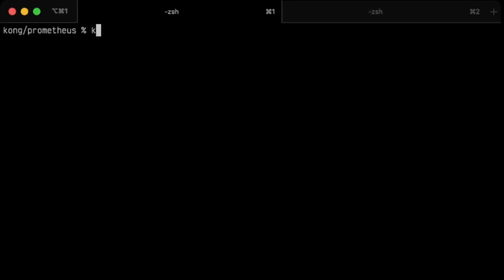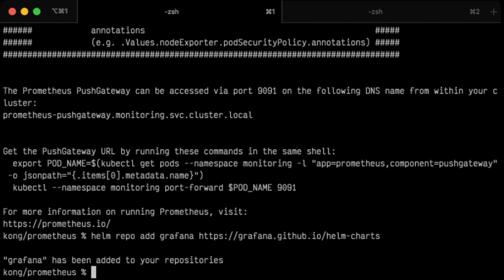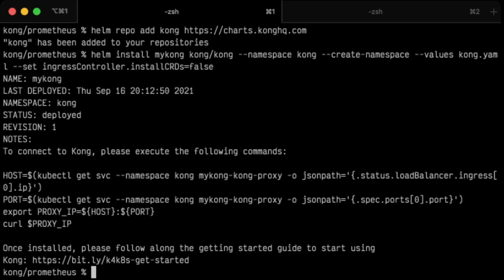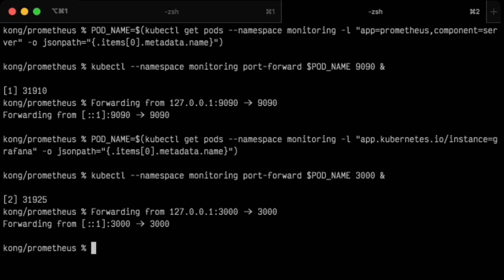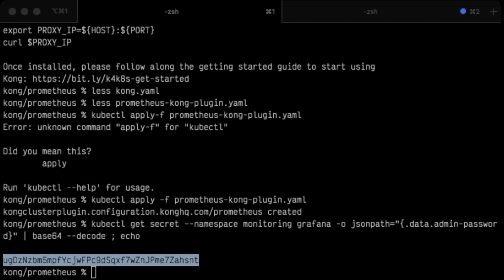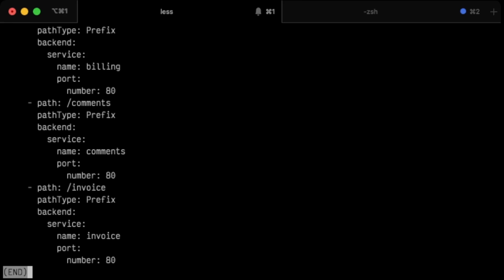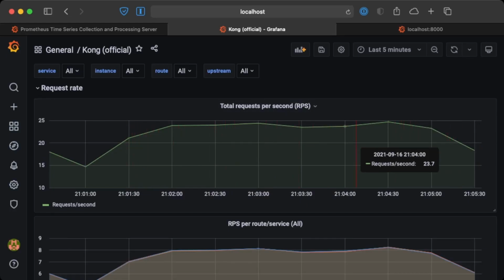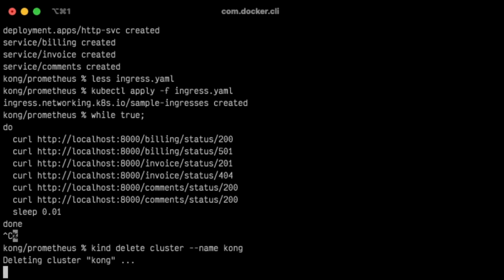APM with Prometheus and Grafana on Kubernetes Ingress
In this video, we’ll see how operating a Kubernetes environment using Kong Ingress Controller, Prometheus and Grafana can simplify the daunting task of getting full application performance monitoring up and running. Try Kong Ingress Controller

▬▬▬▬▬▬ TIMECODES  ▬▬▬▬▬▬

0:00 Intro
0:26 Getting Going With a Kubernetes Cluster on kind
0:59 Installing Prometheus and Grafana
3:30 Installing and Configuring Kong Gateway
5:43 Final Server Configuration
7:03 Let’s Demo This Dashboard!
14:00 Conclusion

▬▬▬▬▬▬ COMMUNITY  ▬▬▬▬▬▬